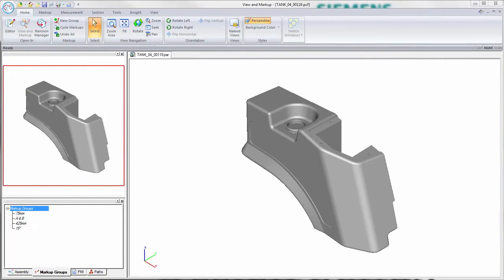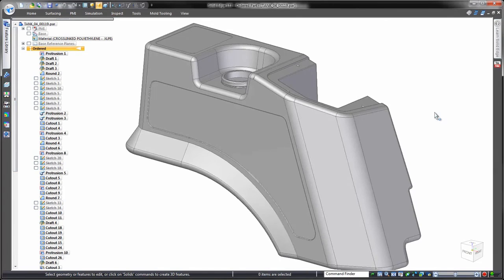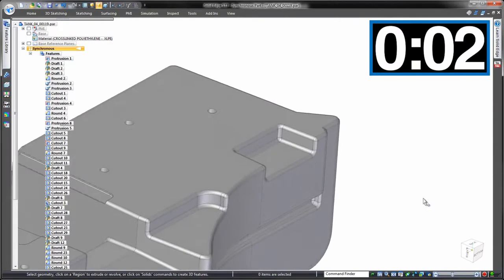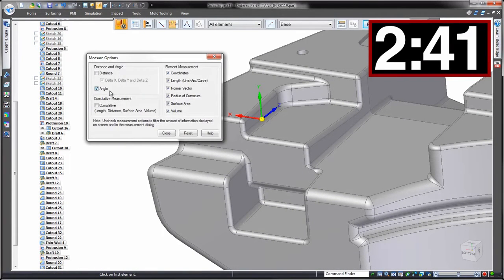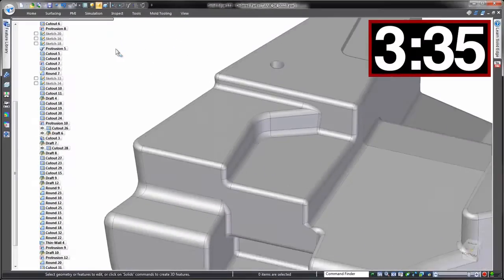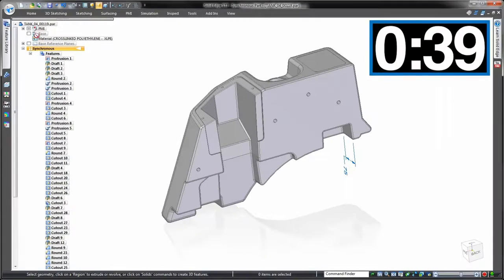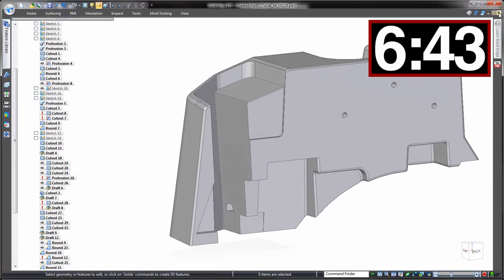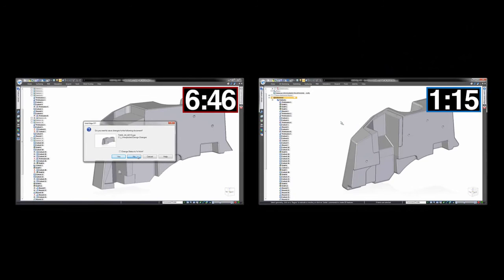Unexpected Design Changes in Solid Edge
When a late stage design change stands between you and a deadline, you know what you're in for--additional time spent backtracking through your model, doing rework, and often restarting. But what if last minute change requests didn’t have to mean dealing with feature failures, adding reference geometry, reordering features, or rebuilding parts from scratch? Solid Edge synchronous technology makes it easy to edit your model, and respond quickly to unexpected design changes.

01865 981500